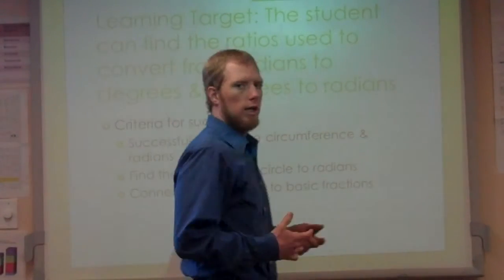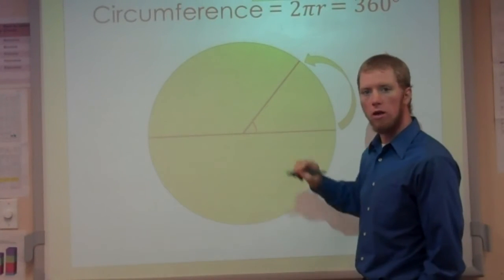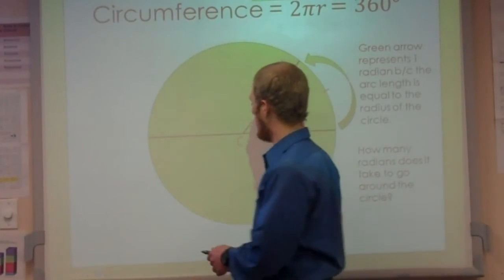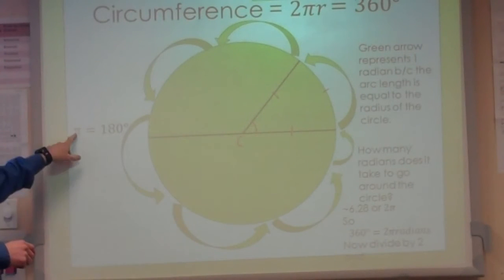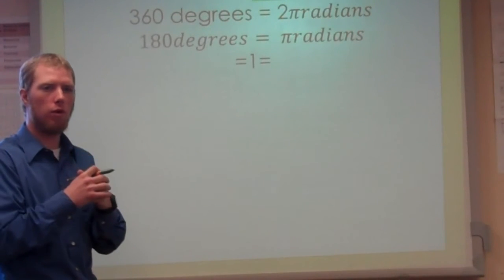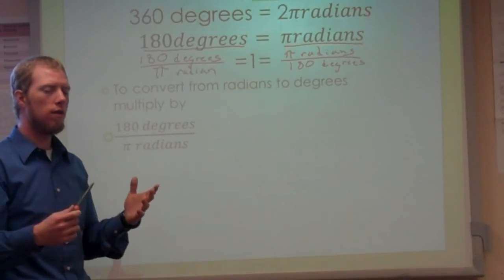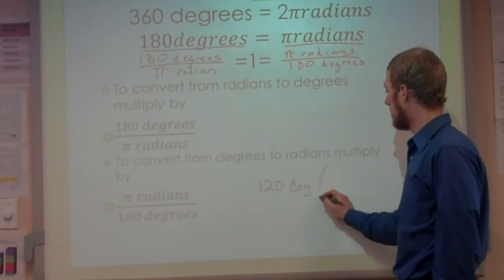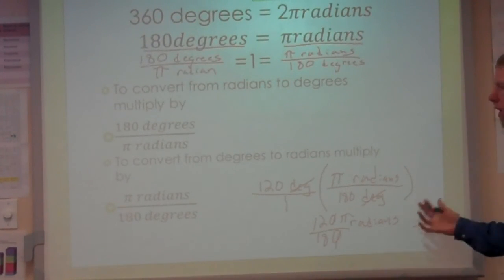Mr Boddy Trigonometry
Degree Radian Conversion & radian to degree conversion